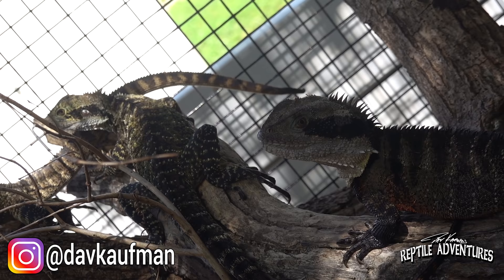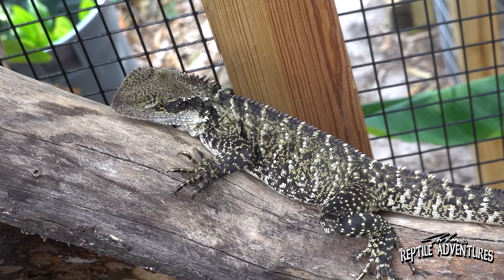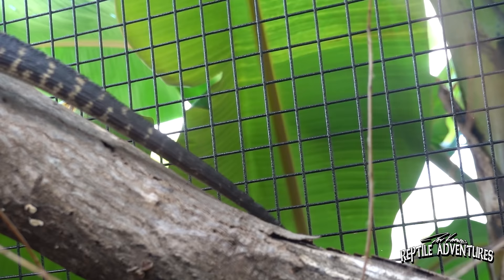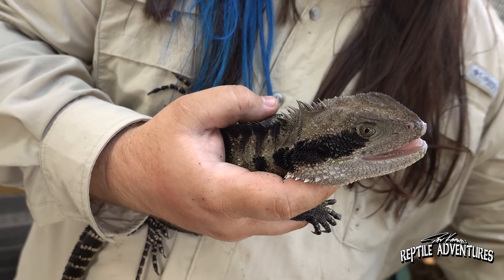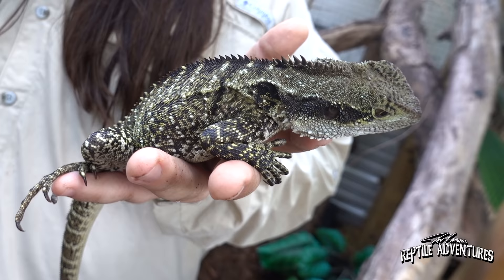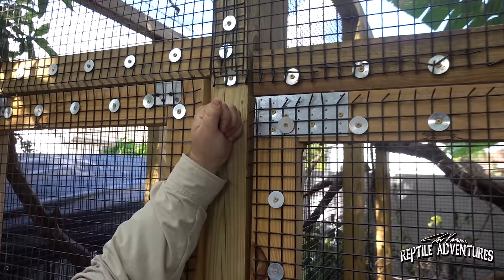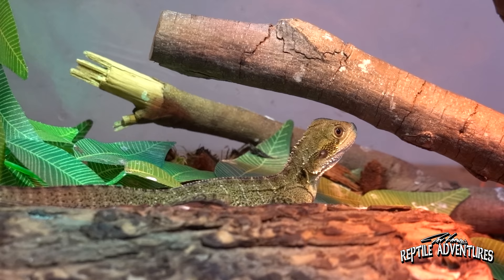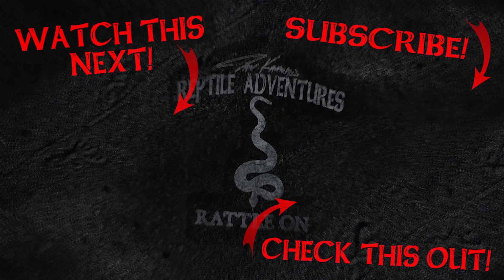BABY AUSTRALIAN WATER DRAGONS! (Breeding, Care, and Husbandry)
Australian Water Dragons are still rare in herpetoculture, and only a select handful have had successful breeding, but Devon Douglas has done it in his Florida backyard and he gives us all some great advice on keeping, breeding, and care for these awesome lizards. Australian Water Dragons are one of the best pet reptiles you can have!